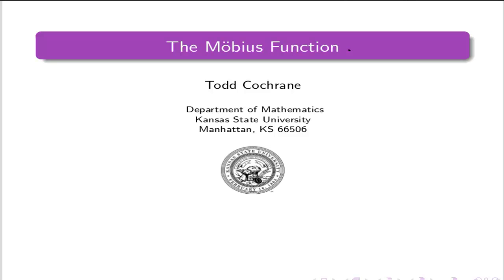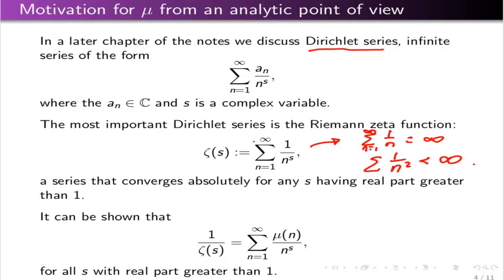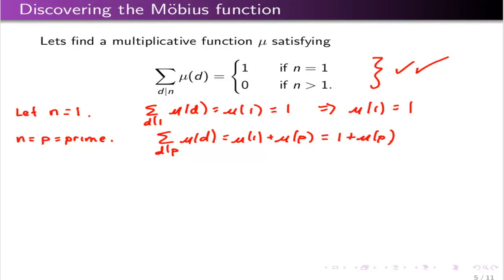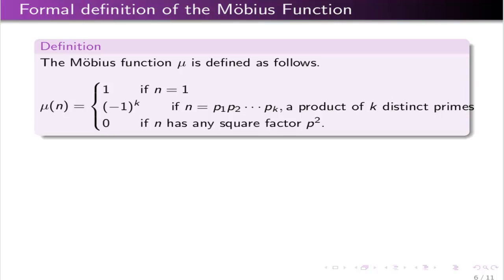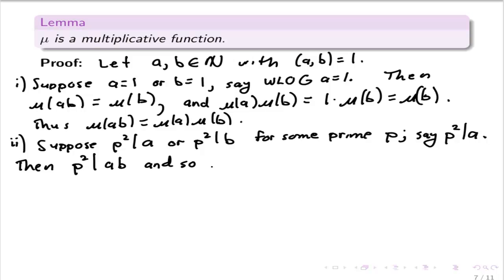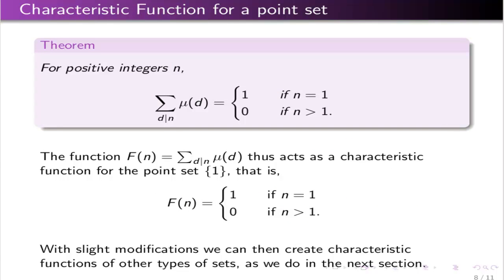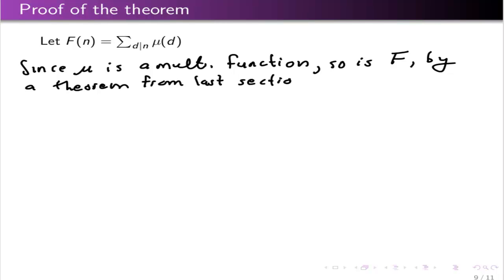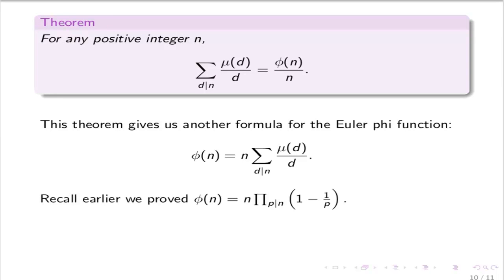Math 706 Section 7.5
The Mobius Function